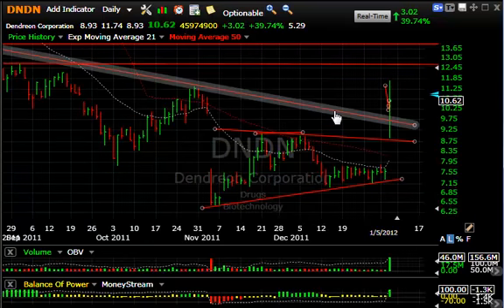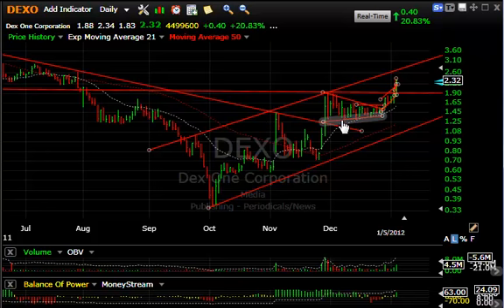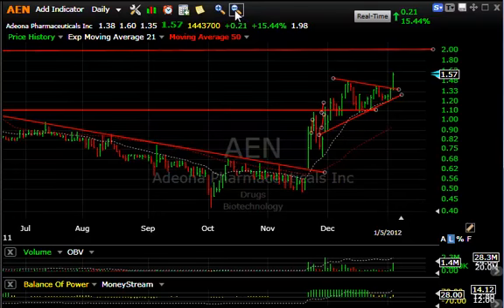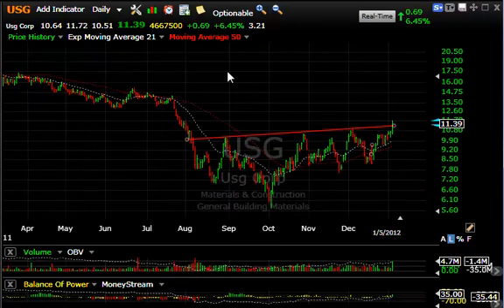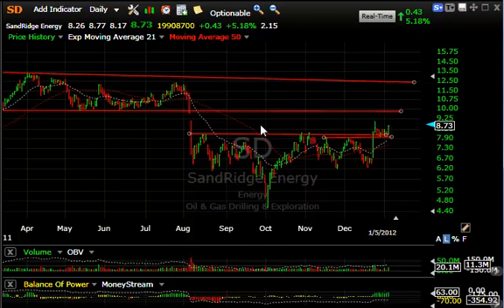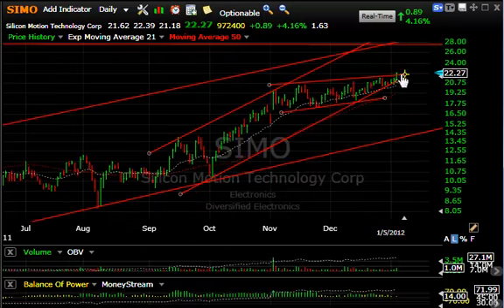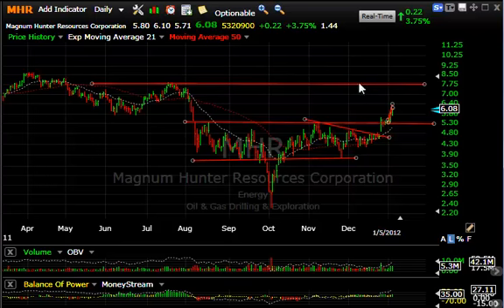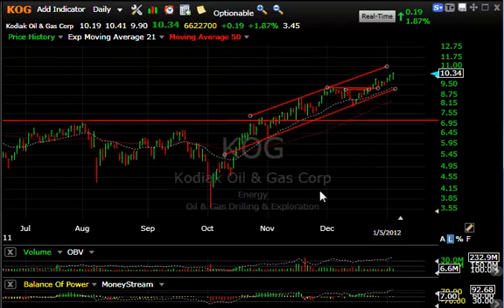DNDN, ACOM, PLXS, SCSS - Stock Charts - Harry Boxer, TheTechTrader.com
1/05/12 - It was a really nice comeback session on Thursday for the stocks with early losses. They came back to close in the green for the NDX and S&P 500, but not for the Dow, which was down only a couple points. There were some really good stocks on Thursday, so we're going to take a look at those.

Dendreon Corp. (DNDN) reported higher-than-expected fourth-quarter revenue from its Provenge prostate-cancer drug, and the news sent its shares up as high as 54% on Thursday. It jumped 3.02, or 40%, on a whopping 46 million shares. It gapped up, went from about 9.00 to 11.74, and pulled back down, closing at 10.62. That could have been a key breakout on Thursday. The declining topsline was taken out, and the lateral price, double-top was taken out on the opening gap practically. This stock closed very well at the upper end of the range, even though it was a point from the high. There may be some more upside to this stock. Look for it to test the gap up in the 13-14 zone short-term.

Ancestry.com, Inc. (ACOM) also had a big day after basing out October, November, and all through December. It popped on Thursday on solid earnings report, up 4.60 to 27.47, or 20%, on nearly 4 million shares. This stock broke out above the double line of resistance, and it looks like there's a little resistance above it in the 30-range, which is the short-term target. Secondary target is up around the mid-30 range.

Plexus Corp. (PLXS) had a great day on Thursday, up 2.70 to 30.29, or 9.8%, on 759,000 shares. That's the biggest volume in a couple months. The key is that the neckline of the head-and-shoulder type pattern was broken on Thursday, and it looks like it's headed to the mid-30's.

Select Comfort Corporation (SCSS) is one of our Top 25 stocks, and continues to act well. This stock popped two days ago, backed off on Wednesday, and came on again on Thursday, up 1.11 to 23.38, or 5%, on 1.2 million shares. It looks like it's going to head toward the 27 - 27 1/2 range short-term.

Other stocks in our Charts for the Day are Dex One Corporation (DEXO), Adeona Pharmaceuticals, Inc. Co (AEN), USG Corporation Common Stock (USG), SandRidge Energy, Inc. (SD), Select Comfort Pier 1 Imports, Inc. (PIR), Silicon Motion Technology Corp. (SIMO), Magnum Hunter Resources Corp. (MHR), Nuance Communications, Inc. (NUAN), Endeavour International Corporation (END), Kodiak Oil & Gas Corp. (KOG).